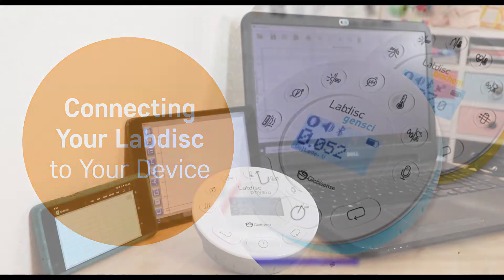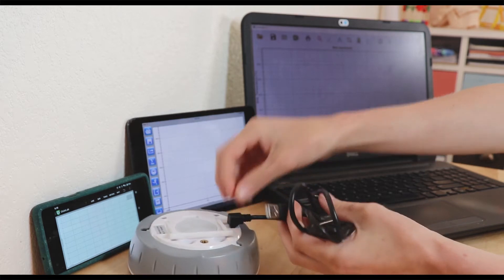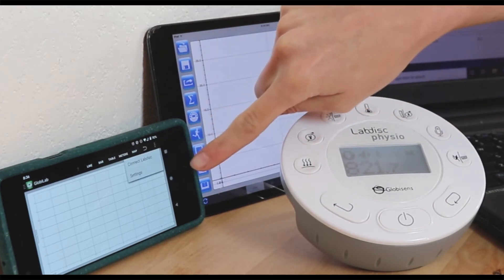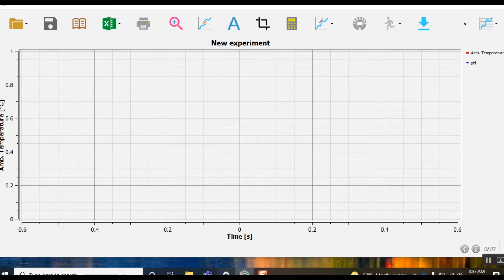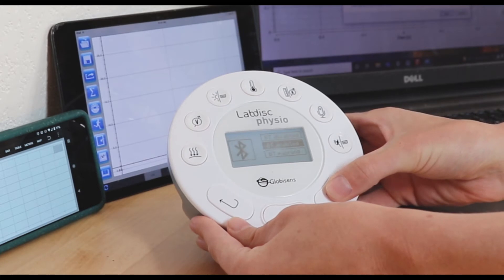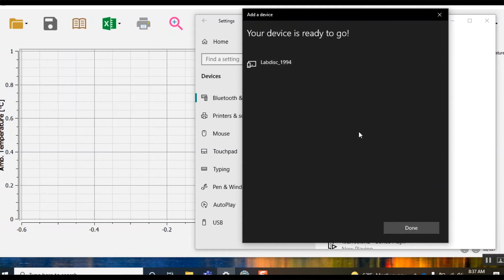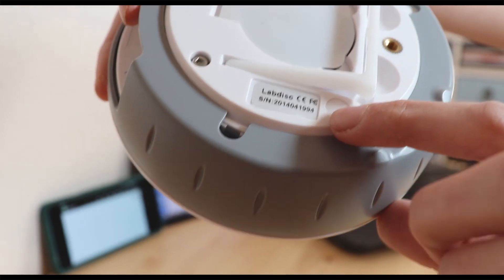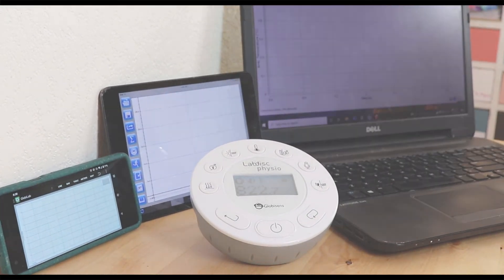Connecting Your Labdisc to Your Device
The Labdisc Portable STEM Lab can be connected to almost any device. Find out how to go about doing that in this quick video.

You can connect your Labdisc using the provided cable to a USB port or via Bluetooth to any compatible device to connect to your Globilab software.

-Make sure your Labdisc Bluetooth is enabled.
(Enter Menu/Configuration/Bluetooth/BT Pairing)
-Connect your Labdisc like any other Bluetooth device.
-When prompted, use the pin 1234
-You can differentiate the individual Labdiscs using the Serial Numbers found on the reverse of the device. The final four digits correspond to the name of the Labdisc as it appears on your device. Labdisc_
-If it doesn't immediately connect, press and hold the scroll button until the bluetooth icon appears and a beep sounds. While the beep is sounding, press enter on your device after entering 1234. It's important that these happen simultaneously for it to connect successfully.

This video is part of our new online training course on the Labdisc, which you can access